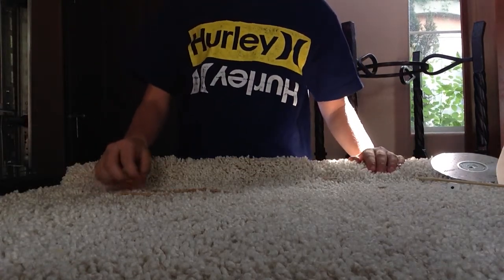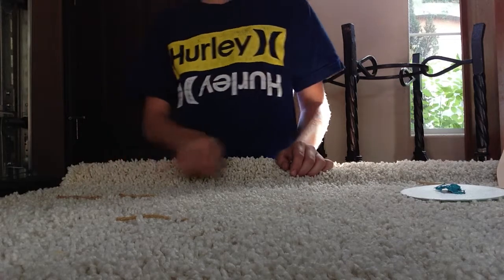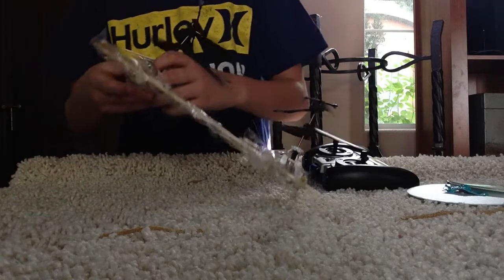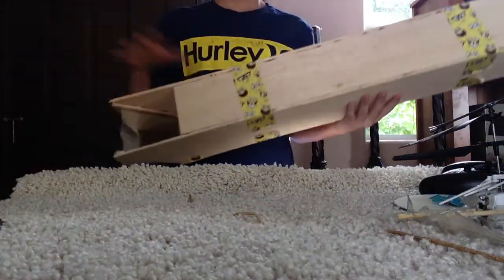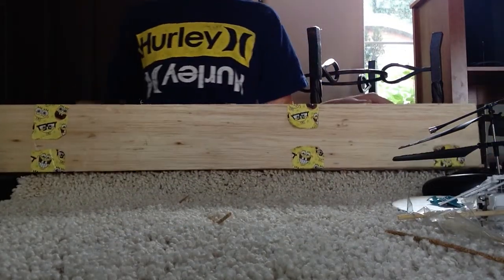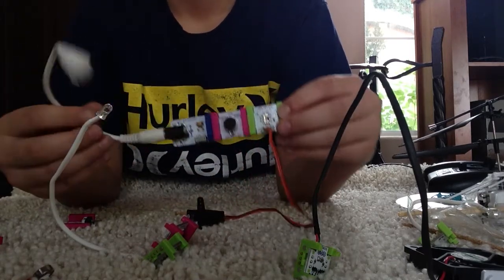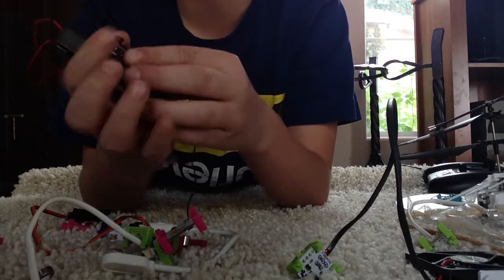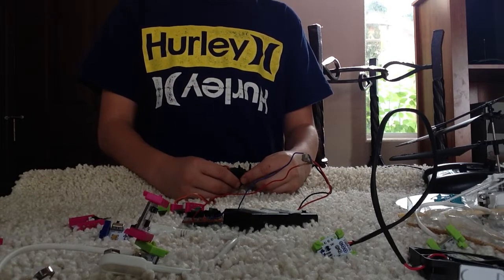5 Cool Experiments to do